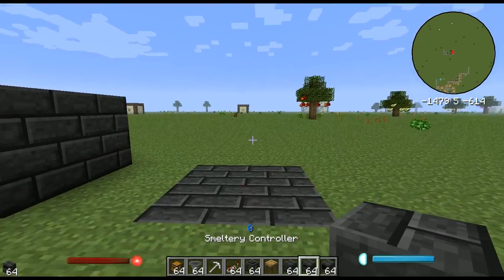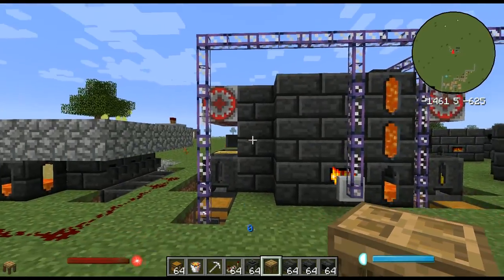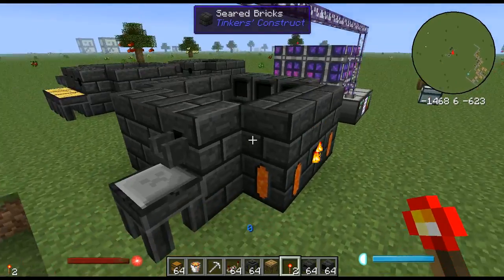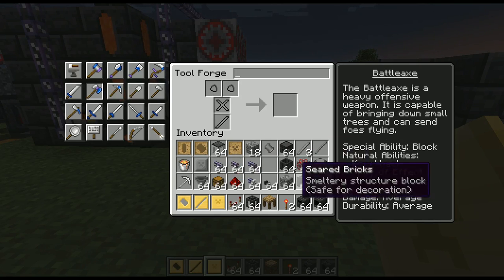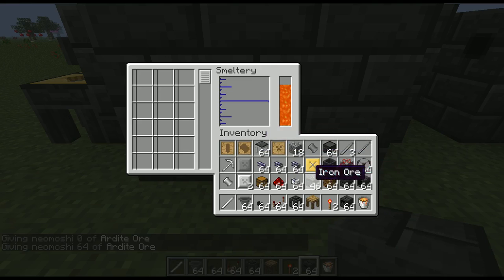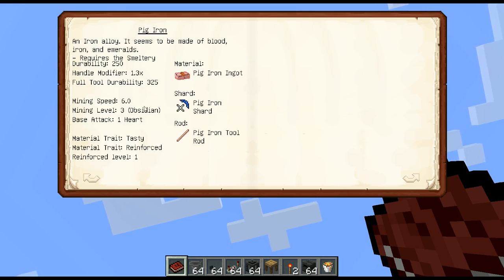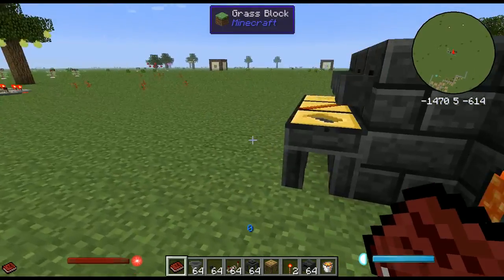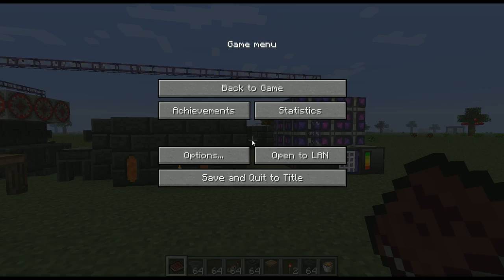Let's Learn The Mods 1.6.4 - Tinkers Construct Episode 2 Casts Alloys and Smeltery + Automation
In this episode of Lets Learn The Mods we learn about the smeltery + automation. We also learn about creating tier 2 weapons and tools + all the tools and weapons out of metals as well as creating the casts.